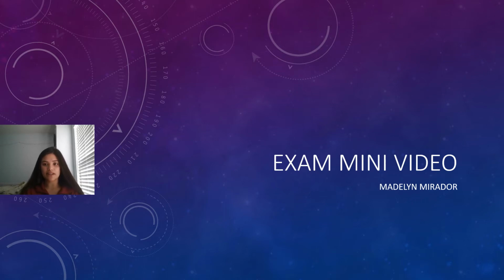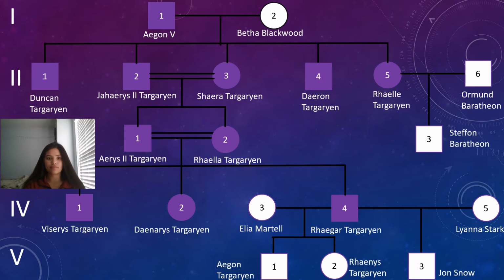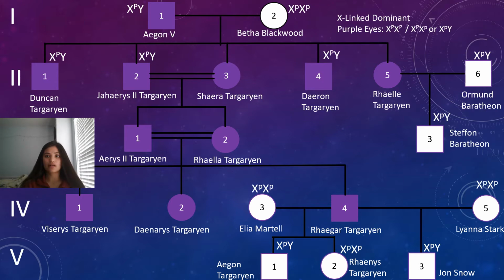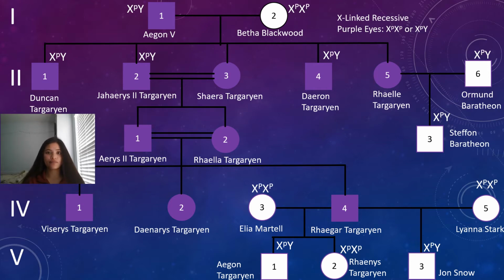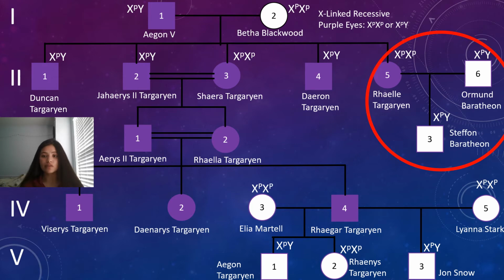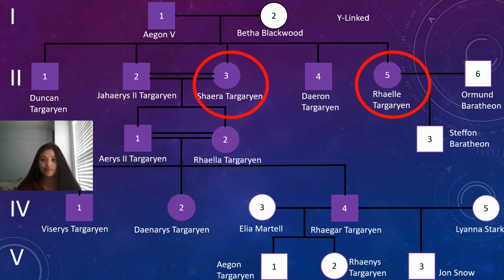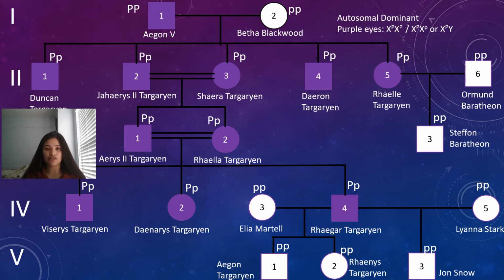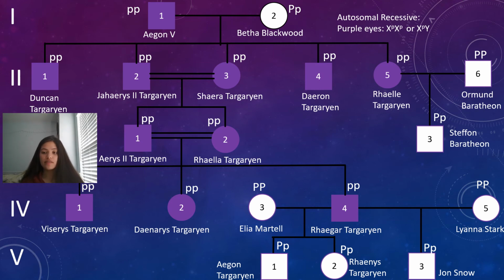GN-311 Exam Mini Video 1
This is a project for my Genetics-311.  I chose the second prompt of tracking a trait in a fictional family tree from a movie, tv show, or book series.
References:
R., M. G. (2013). A Song of Ice and Fire (Game of Thrones). New York, NY: Bantam Books.